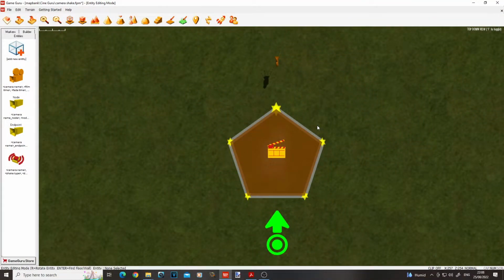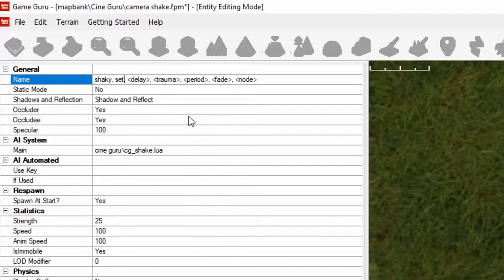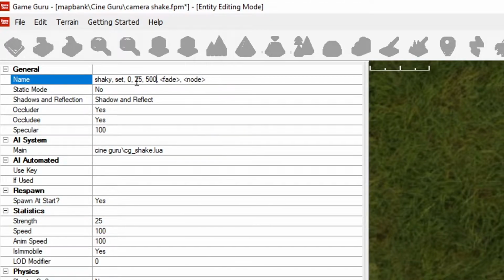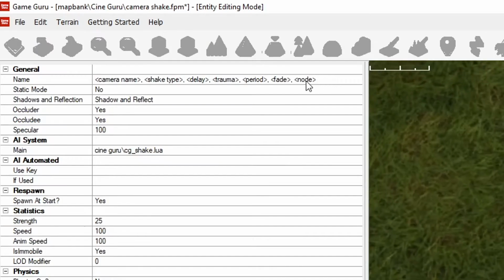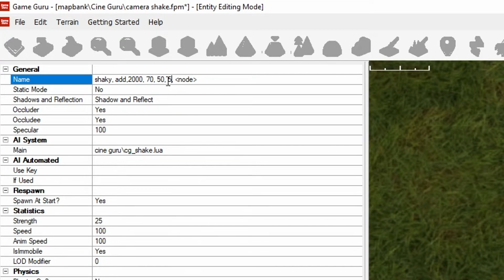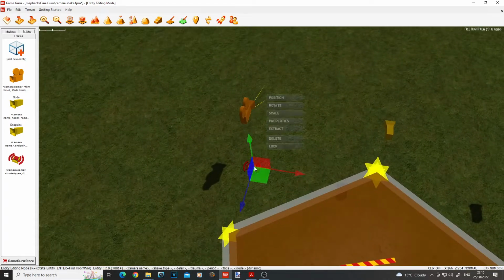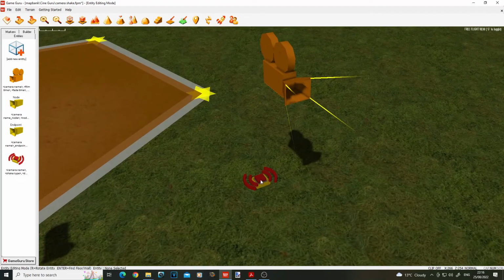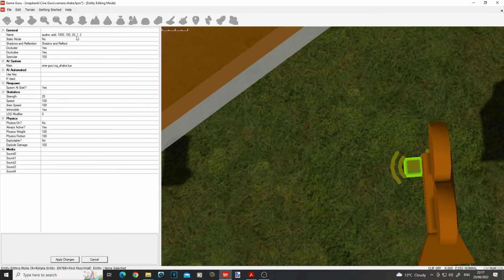CineGuru tutorial: Camera shake triggers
0:51 - Set camera shake triggers
4:13 - Additive camera shake triggers
6:35 - Using additive camera shake in a complex camera move